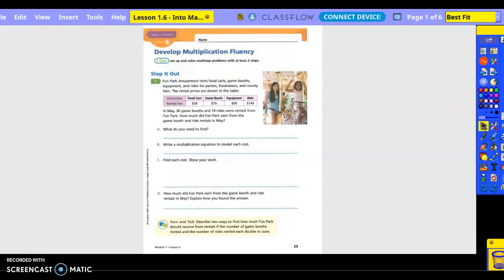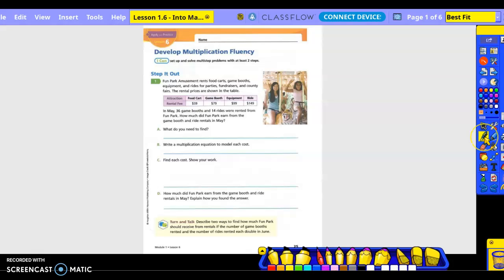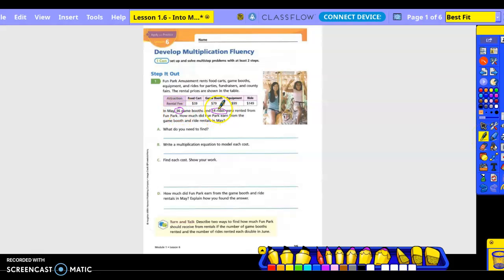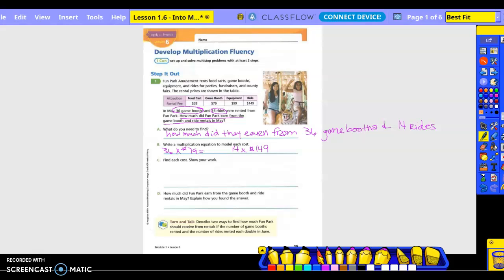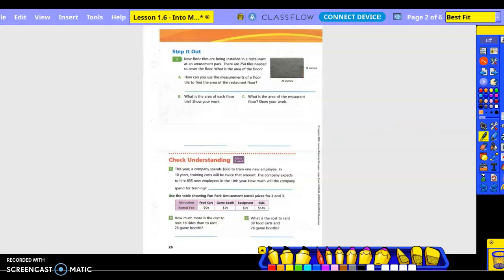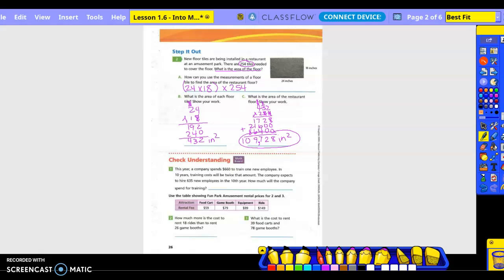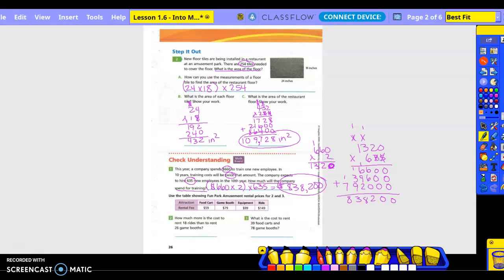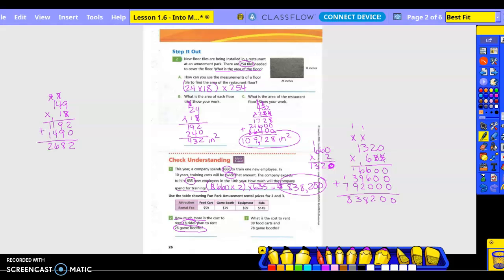5th Grade Lesson 1.6, Part 1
Develop Multiplication Fluency